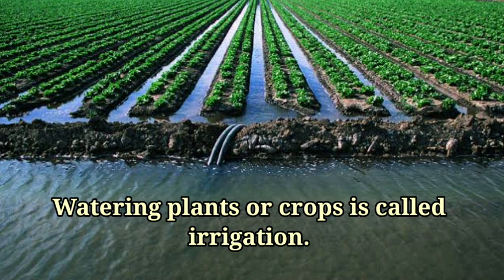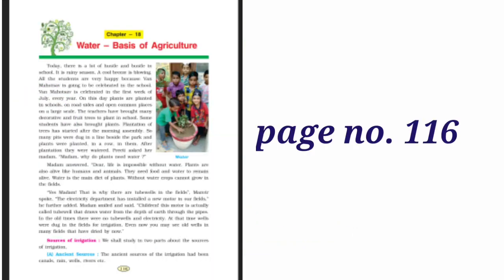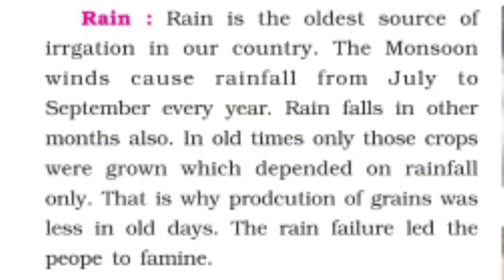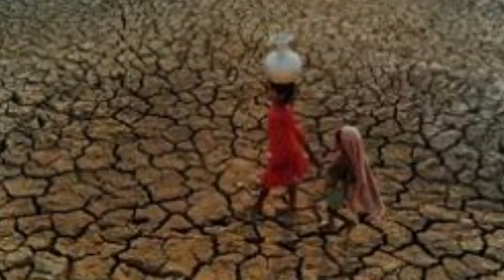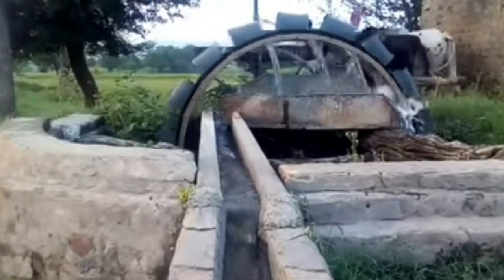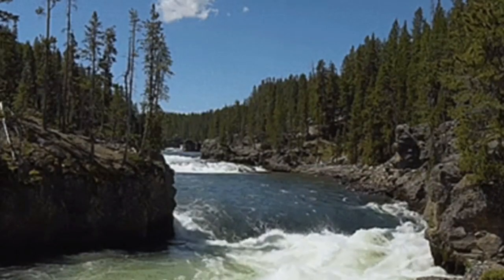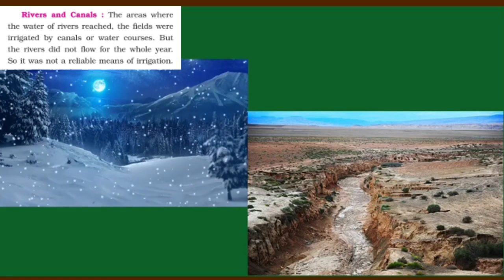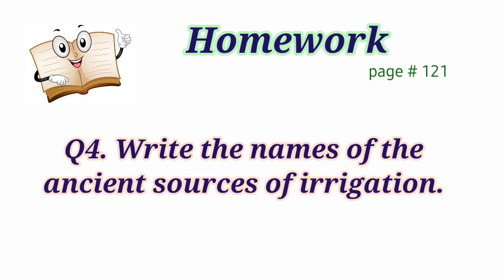Class5 Ch 18( V1)Ancient sources of water